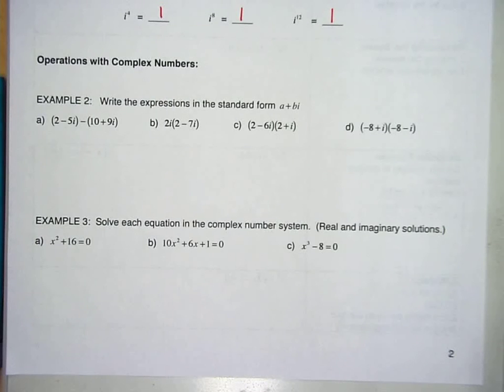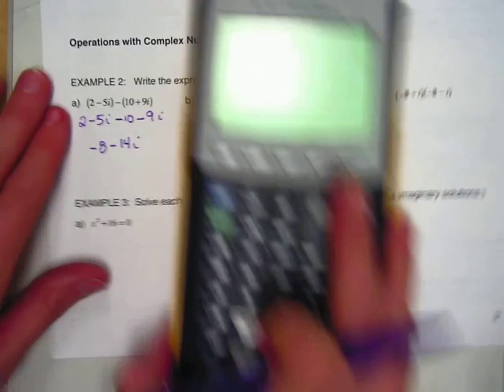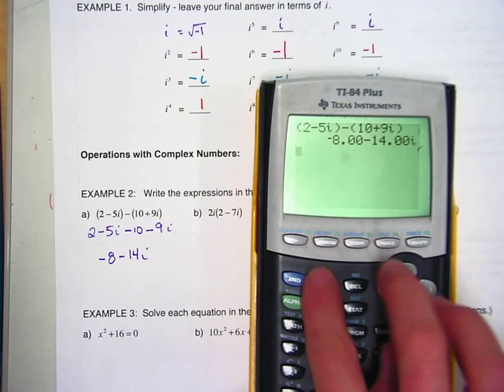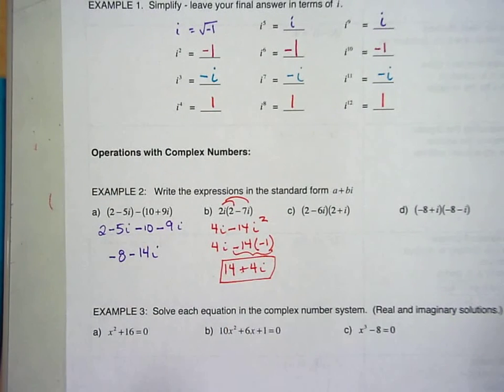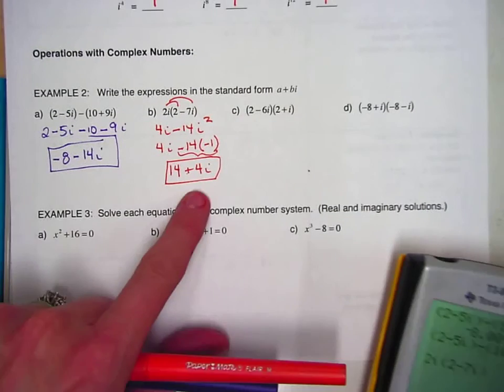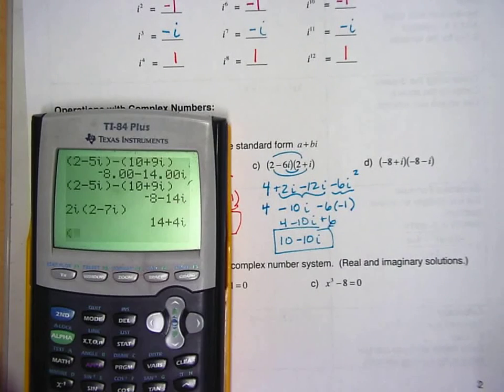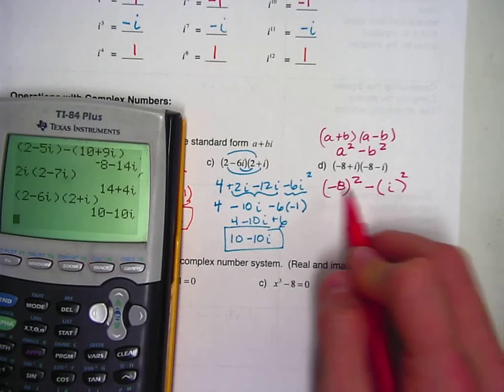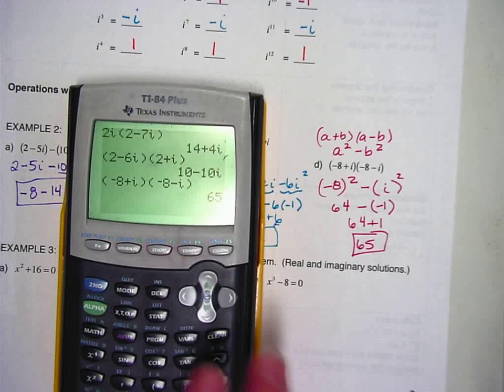Complex Numbers and Solving Example 2